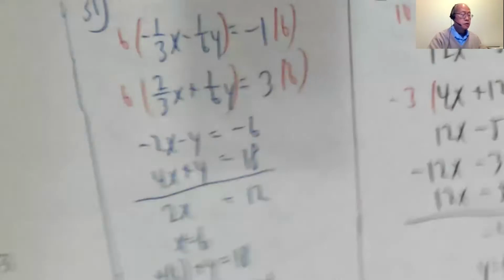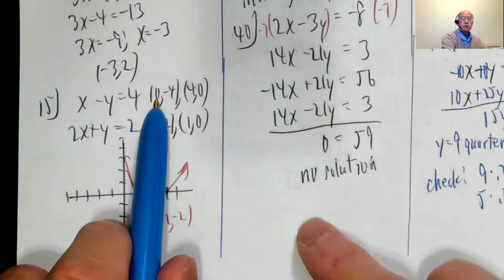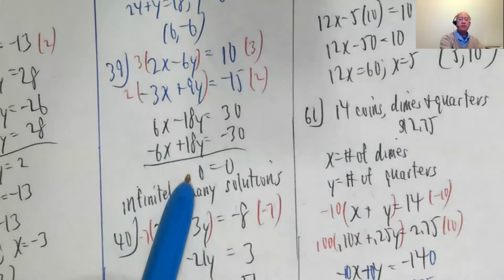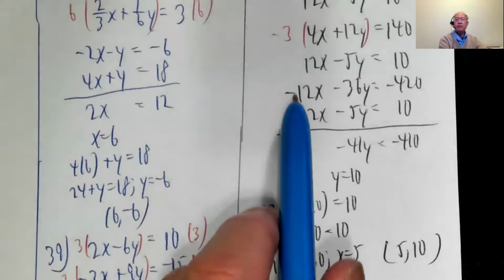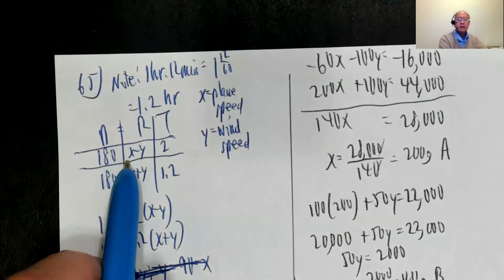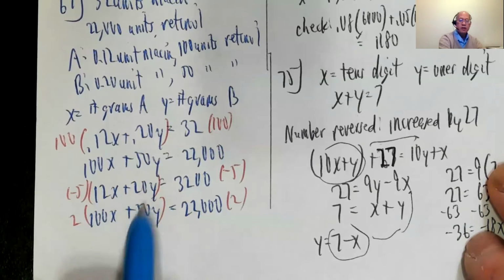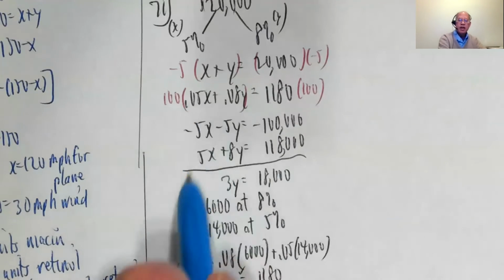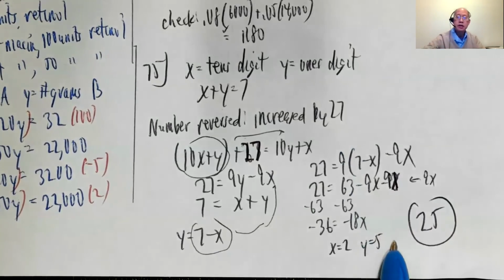MATH 90 SECTION 5.1